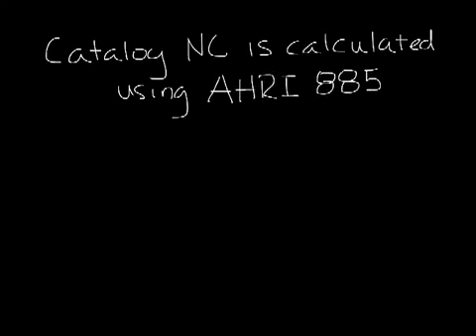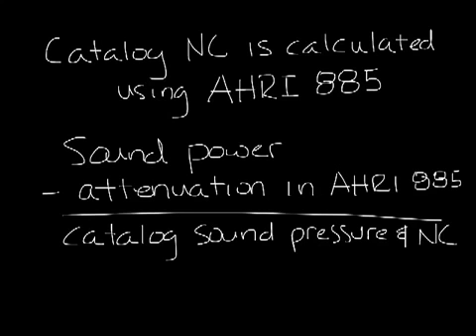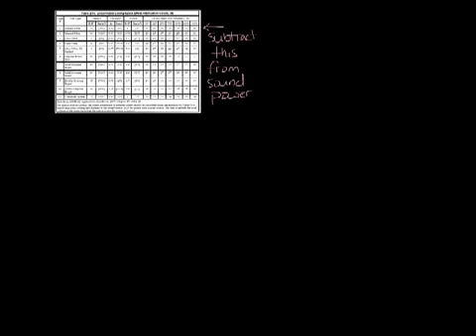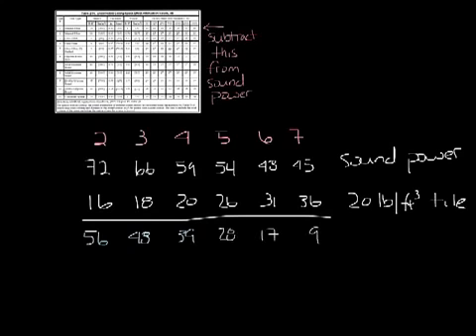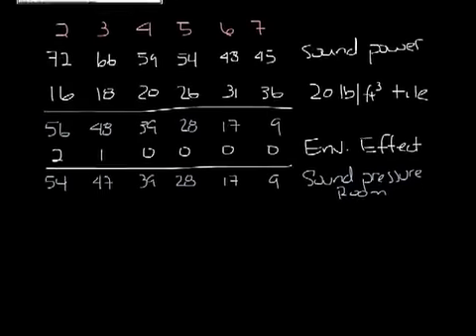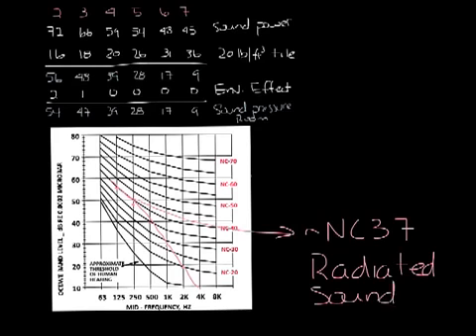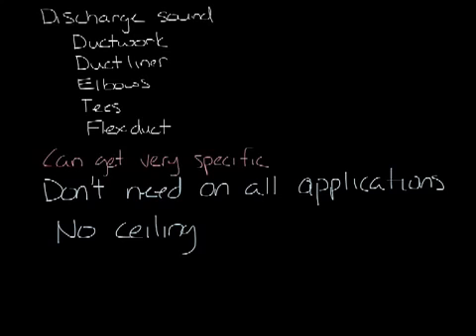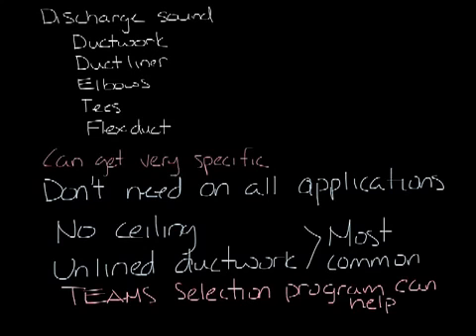Titus Timeout Podcast Estimating NC from AHRI 885